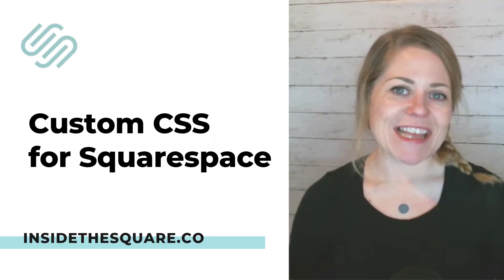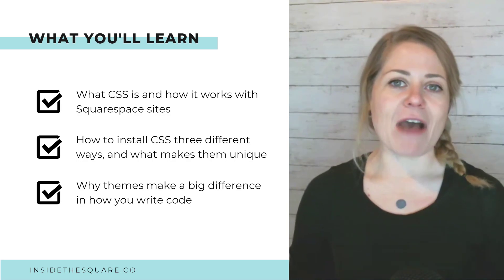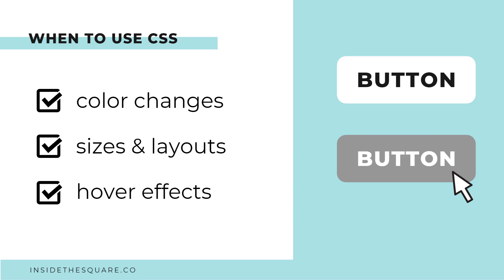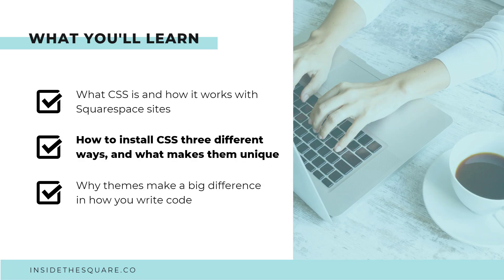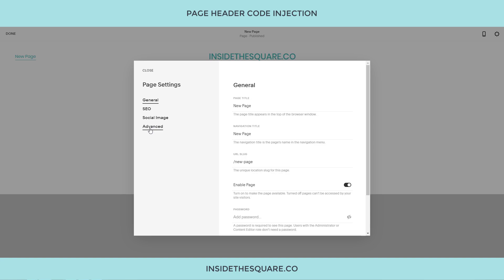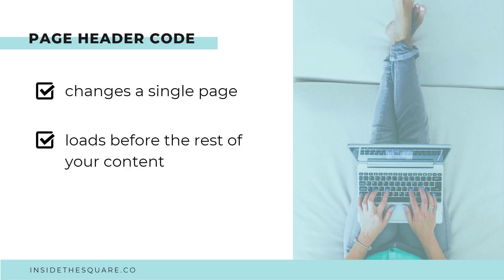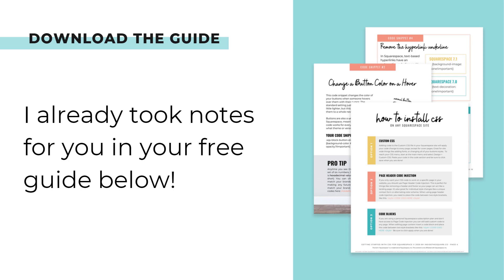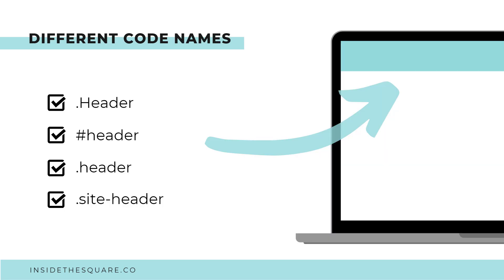How To Use CSS in Squarespace - A Free Training on Custom CSS for Squarespace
Ready for more codes? I've got you covered! 😎 The codes in this tutorial are just the beginning of all the cool things you can do with Custom CSS! When you're ready to dive in and start customizing, you can use codes from my CSS Cheat Sheet. It has over 30 pages of code snippets and pro tips to help you get started. Available now
This video training is for Squarespace users interested in customizing their site beyond their design menu using the code language CSS. In this free training, you'll learn:
 - What CSS is and how it works with Squarespace sites
 - How to install CSS three different ways, and what makes them unique
 - Why themes & versions make a big difference in how you write code